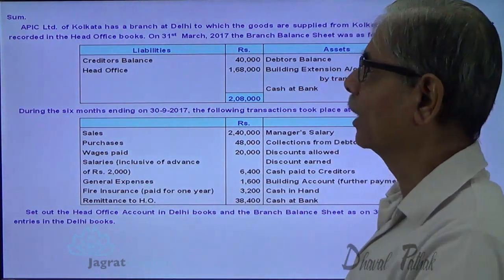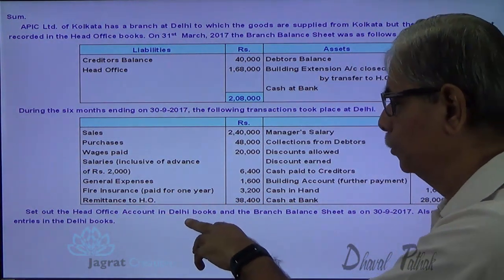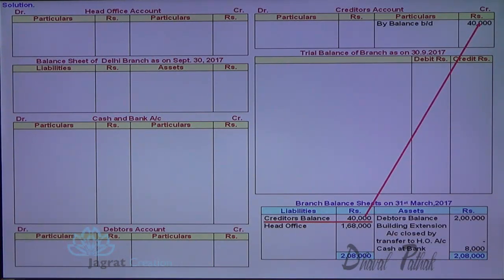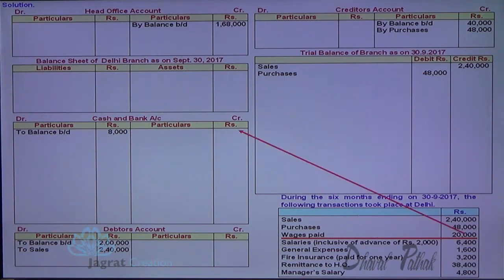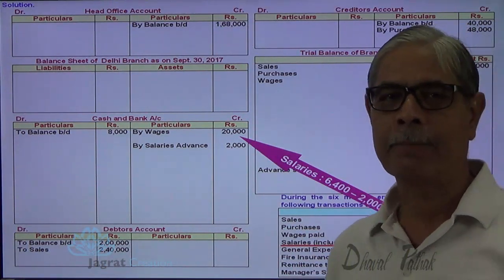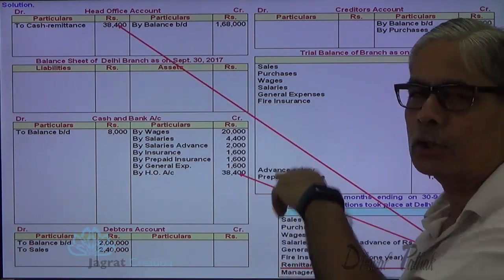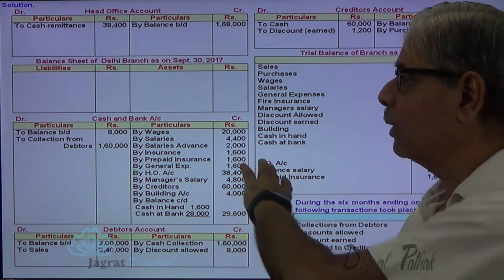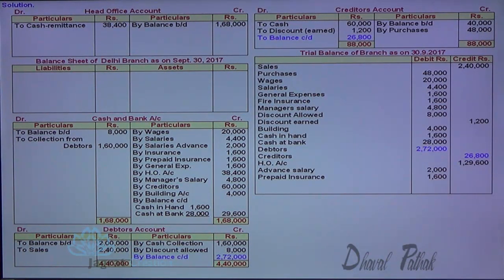Branch accounting Independent Branch Lecture 40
Jagrat Creation Presents This Video lecture on  Branch Accounts Which Includes sum wherein Branch Trial Balance, Balance sheet and H.O. Account is prepared from Opening Balance sheet and given summery of 6 months transaction. Transfer entries explained in the books of Branch is an important point of this sum.
Keep in touch For Next Accountancy Video on Branch Accounts.